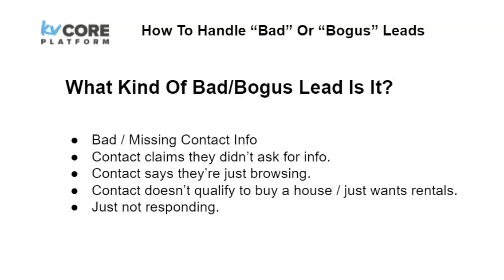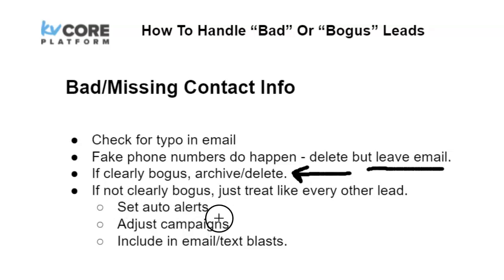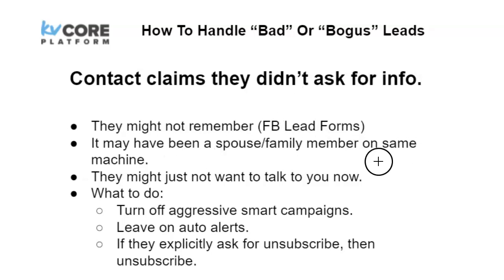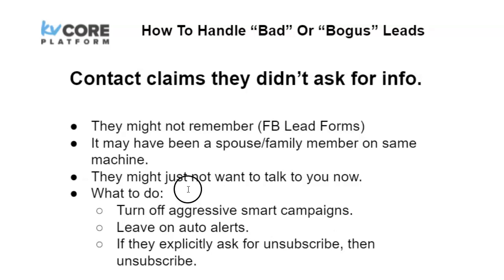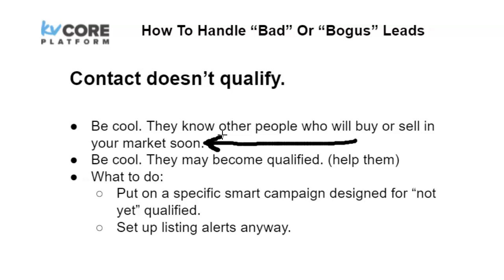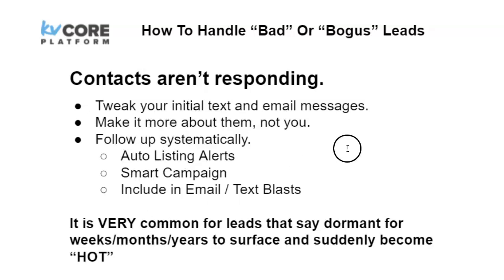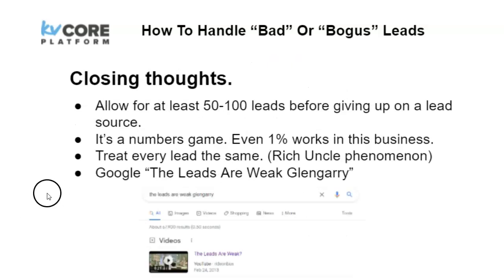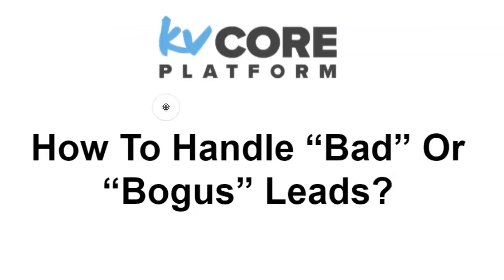How To Handle "Bad Or Bogus" kvCORE Leads?